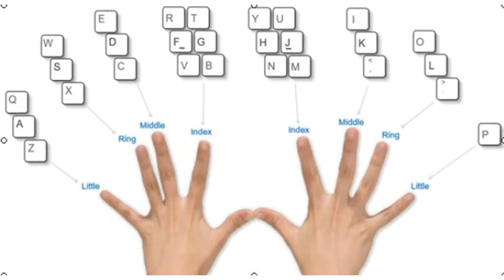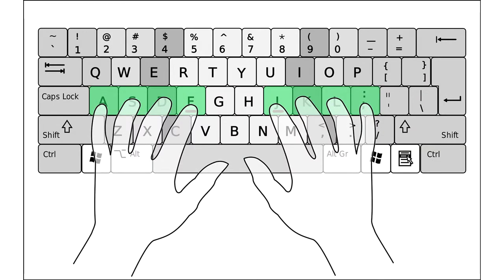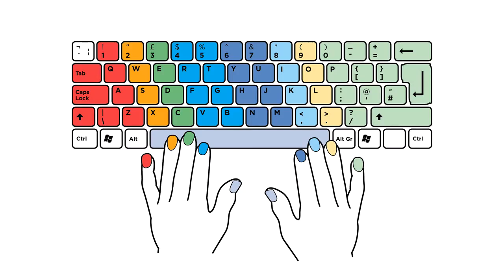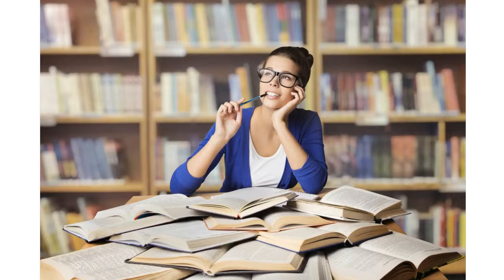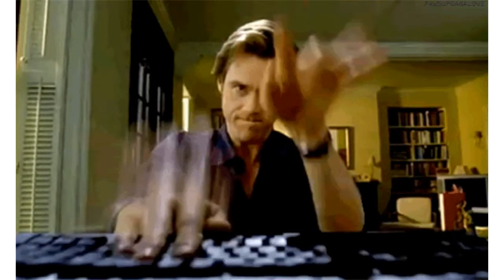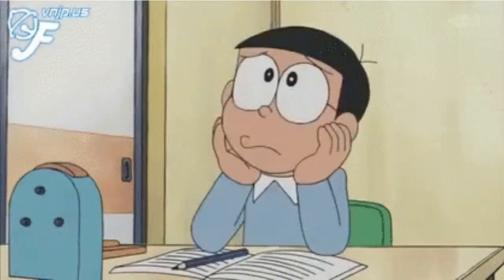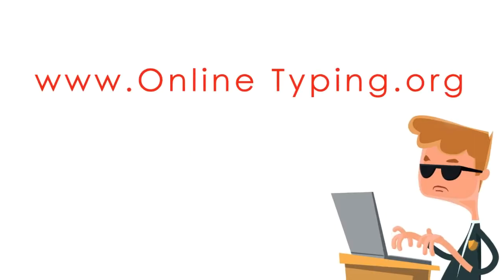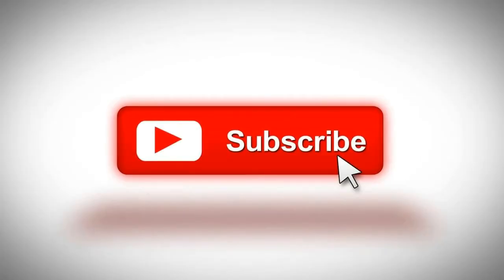How to type faster - online typing test in English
This video is for all who want to learn typing. In this video we will learn how to type faster.
First of all you have to know the starting finger positions. Each fingers will placed on its own keys. The home keys are F and J. You can find these keys without even looking at the keyboard. Just feel the small plastic, elevated 'tabs' on the F and J keys.
Place the fingers of your left hand on the keys A, S, D and F and the fingers of your right hand on the keys J, K, L. This positioning is called home typing position. Once a key is pressed remember to put your fingers back on the home typing position. This will help you to stop looking at the keyboard.

Try to not look at the keyboard. This will be difficult at first, but as you progress through the exercises, you will find it becomes easier and your fingers will begin to move without you consciously deciding which finger is associated with which key.

To switch between upper and lower case always use the ring finger of opposite hand and use thumbs to press space key. and to use space use your thumb.

the final thing is practice and keep patient. The more you exercise, the better you will type.

This is an online typing test engine to do english typing test. These typing tests are very helpful to increase typing speed. So come here for free online typing test.